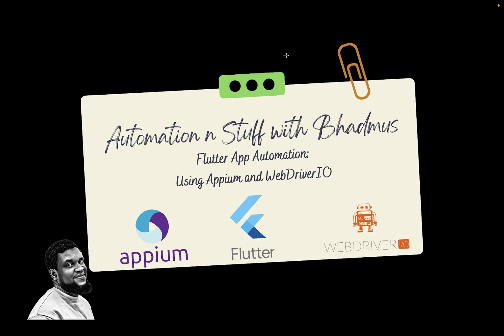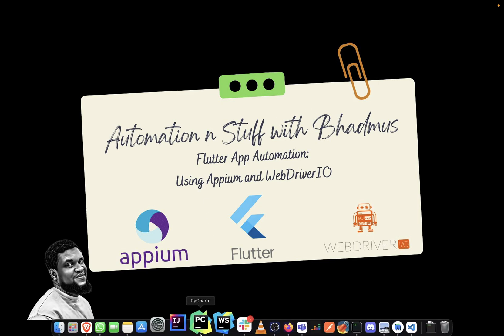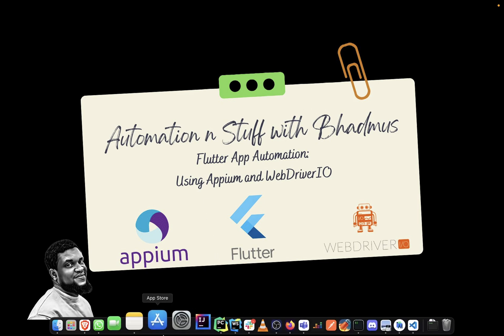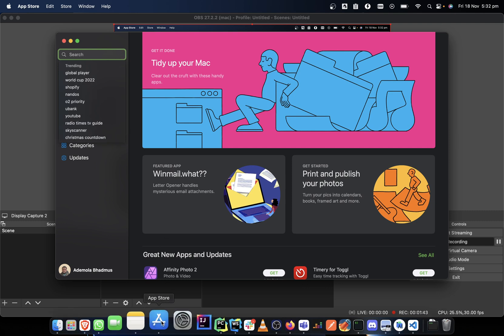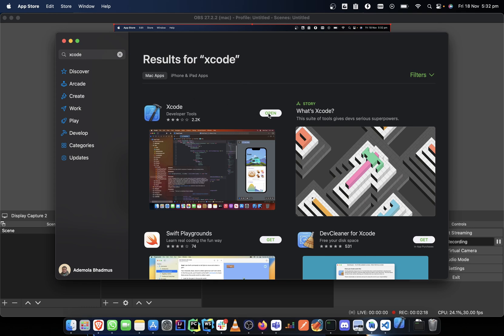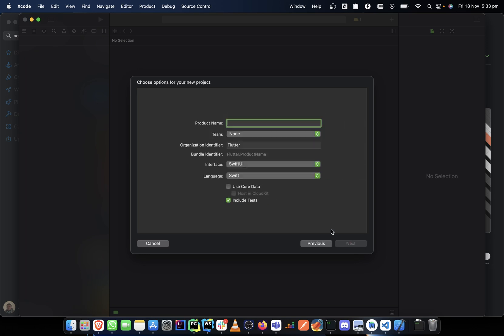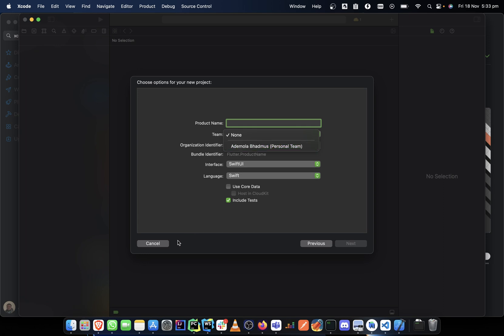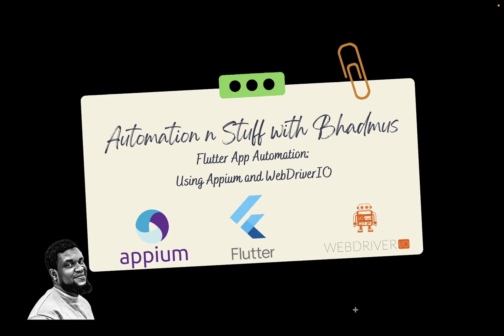Set Up Xcode in Two Minutes - Unbelievable Secrets Revealed!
For setup guide follow these

In this video, we're going to show you unbelievable secrets about how to set up Xcode in just two minutes. By the end of this video, you'll know how to set up Xcode and use it to create flutter apps!

If you're looking to get started with flutter app automation, then this video is for you! By the end of this video, you'll know how to set up Xcode and use it to create flutter apps with just a few simple steps. This is a quick and easy way to get started with flutter app automation, and we believe you'll be amazed at how easy it is!